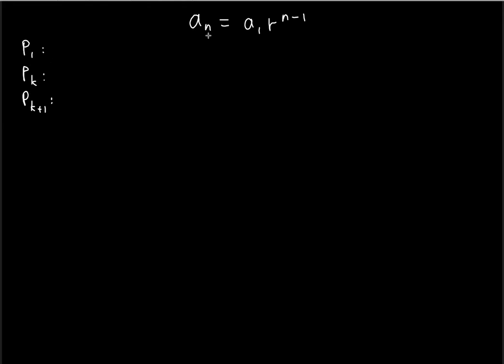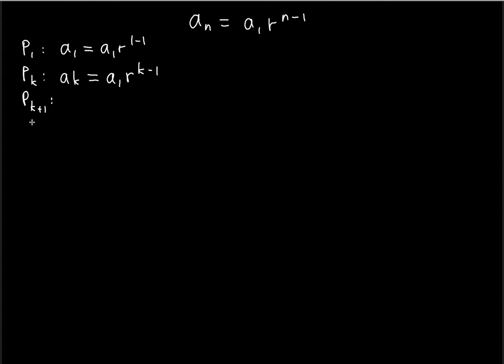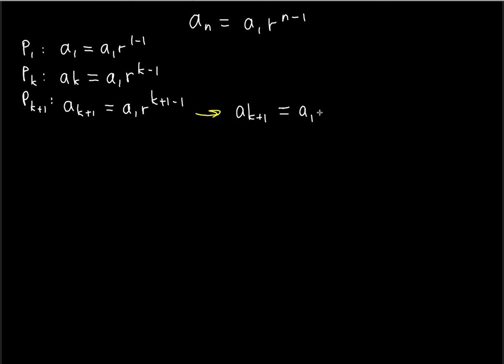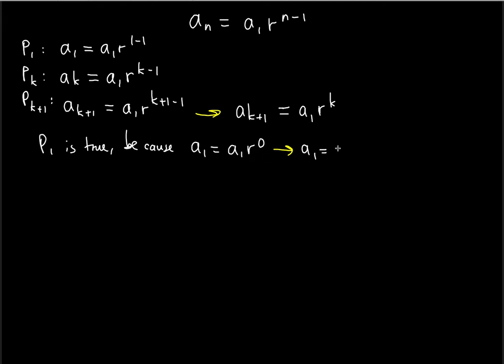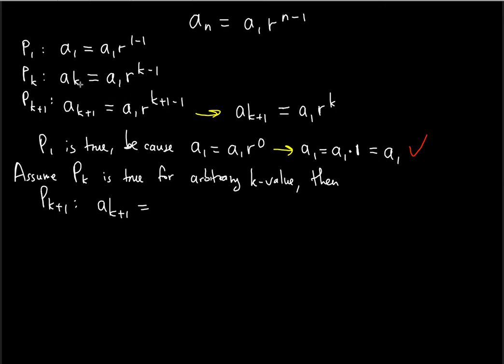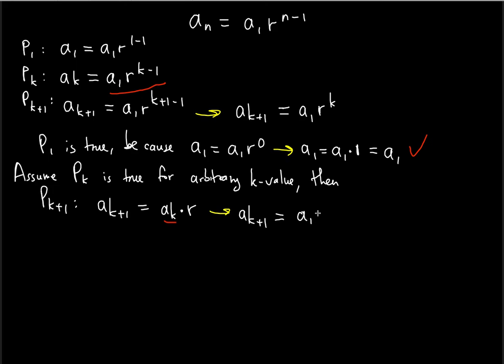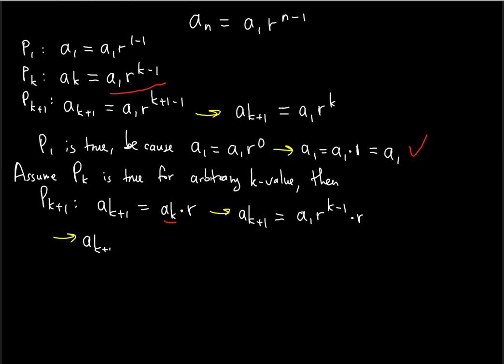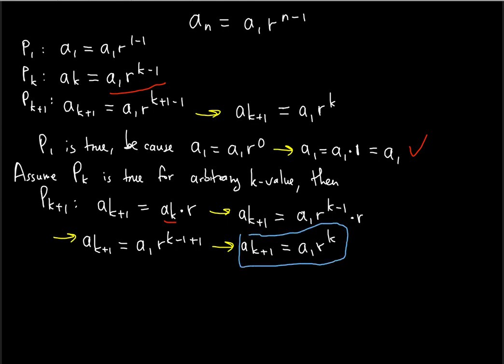Nth Term of Geometric Sequence Formula PROOF with Mathematical Induction problem ! ! ! ! !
In this video tutorial you will learn how to prove a given Sequence Equality by using the Principle of Mathematical Induction.

Prove the following Pn Equality statement by using the Principle of Mathematical Induction:

an = a1r^(n-1)